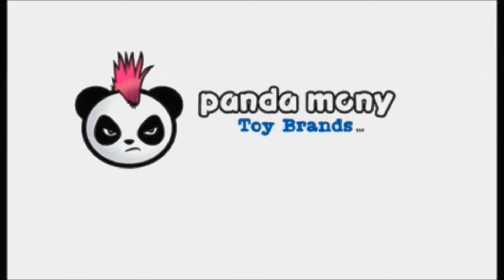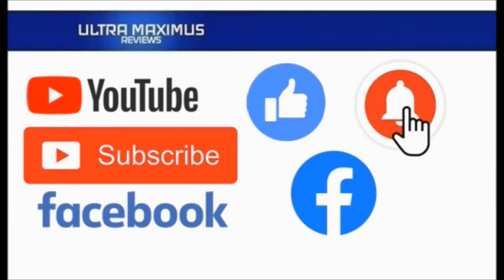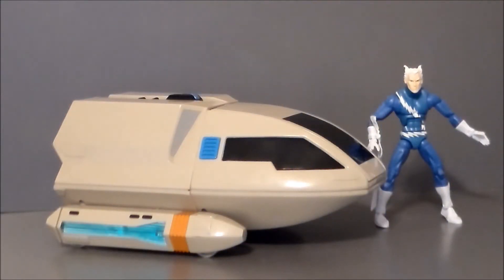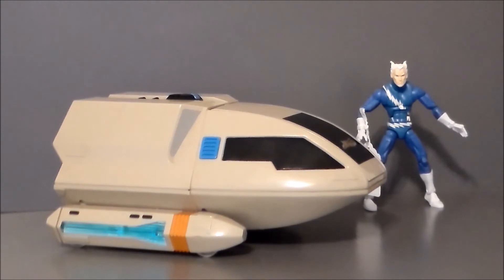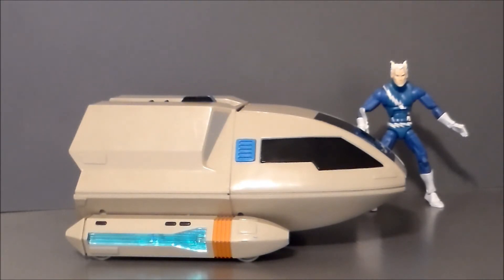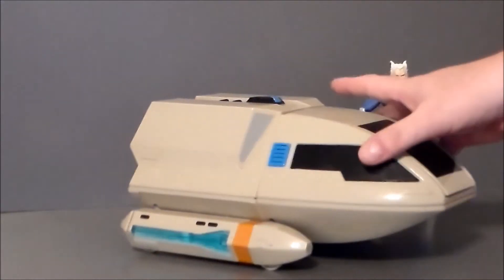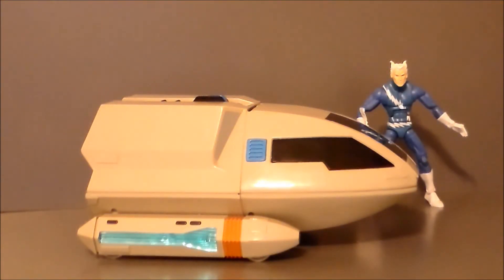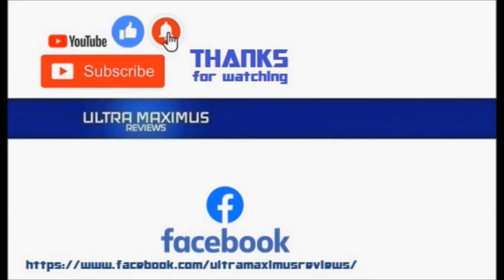💥 Flea Market Finds July 2020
This is a Flea Market Finds for July 2020 featuring figures from Marvel Legends by Toy Biz and Star Trek: The Next Generation by Playmates.